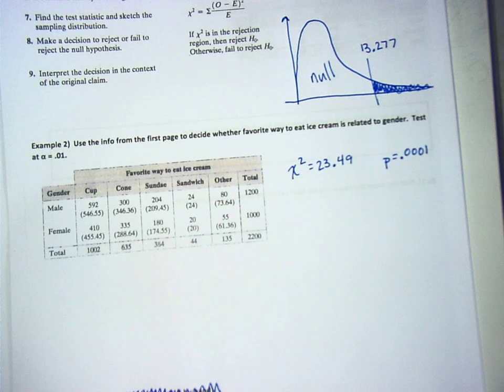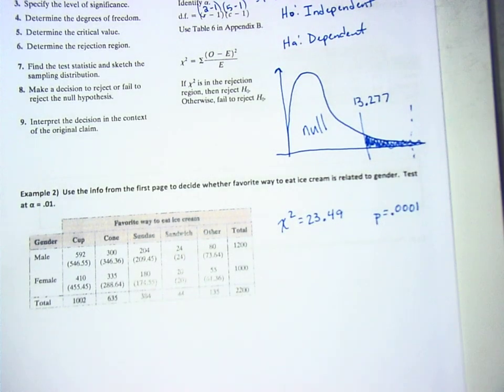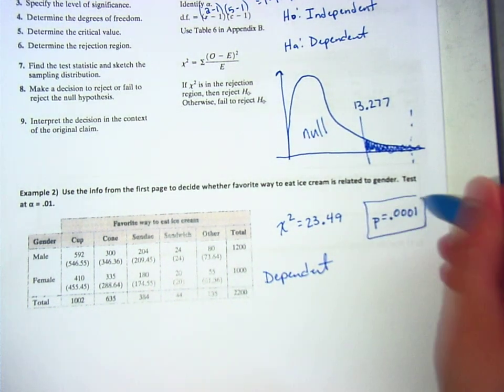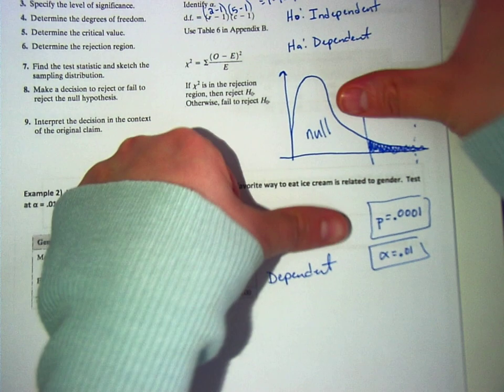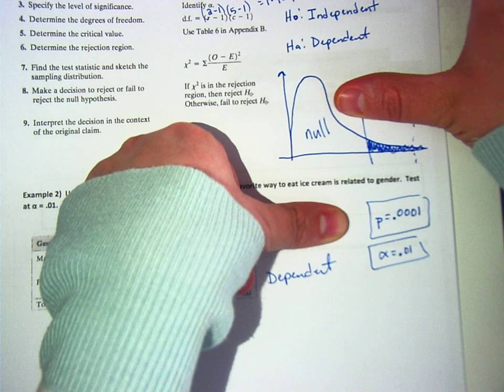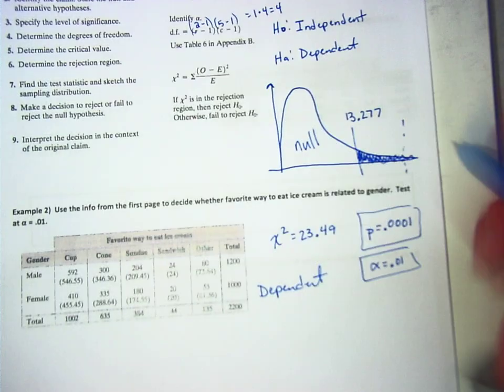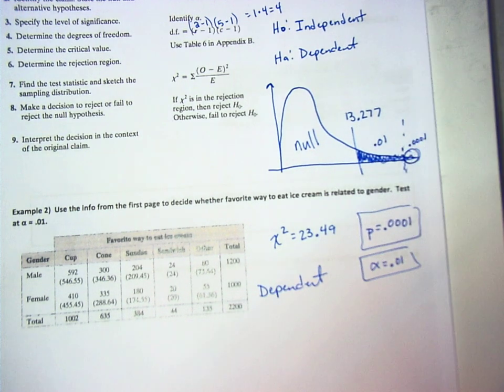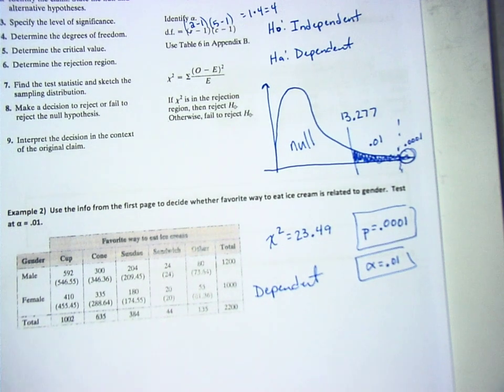AP Statistics 4/30 (Part 3)